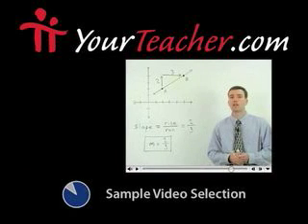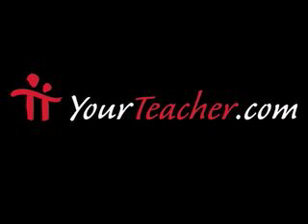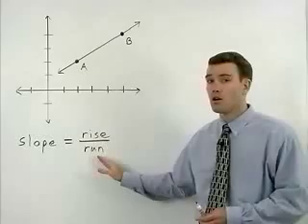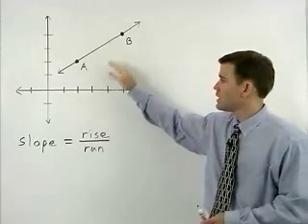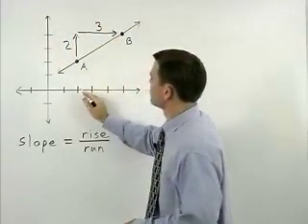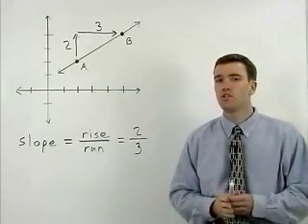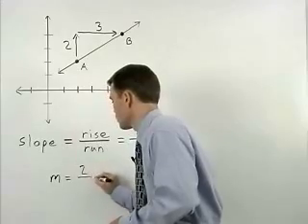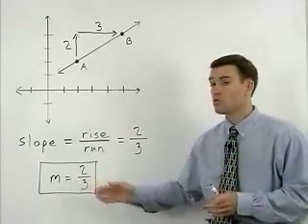Slope of a Line - MathHelp.com - Algebra Help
For a complete lesson on slope of a line, go - 1000+ online math lessons with your own personal math teacher!

In this lesson, students are asked to find the slope of a line given its graph.  To find the slope of a line, students use the formula slope = rise over run.  Problems involve lines with positive slopes, negative slopes, slopes that must be reduced, slopes of 0 (horizontal lines), and "no slopes"(vertical lines). Students also learn that the variable "m" is used to represent the slope of a line.

In Algebra, we use the word "slope" to describe how steep a line is, and the slope of a line can be found using the ratio rise over run between any two points that are on that line.

Since the slope of a line is a fraction, remember to reduce your slope if possible at the end of the problem.

The most common mistake made in problems involving the slope of a line is to mess up the sign.  To avoid this mistake, we use the following ideas:

- The slope of a line that is going uphill from left to right is positive.

- The slope of a line that is going downhill from left to right is negative.

Note that the slope of a line that is horizontal (flat) is zero, and the slope of a line that is vertical (straight up and down) is 'no slope.'

The variable "m" is used to represent the slope of a line, so if the slope of a line is 2/3, then we say that m = 2/3.

The slope of a line is one of the first concepts that is introduced in the study of linear equations.